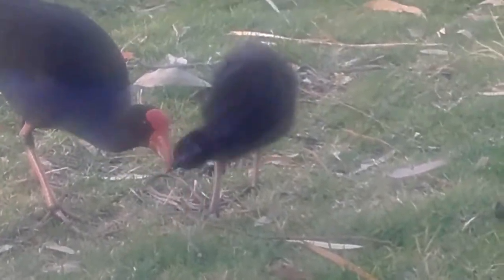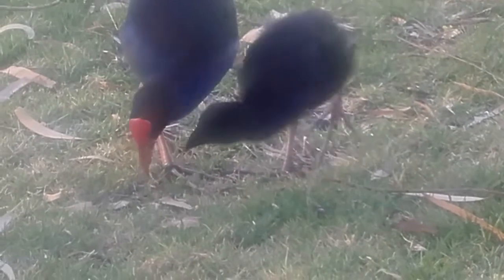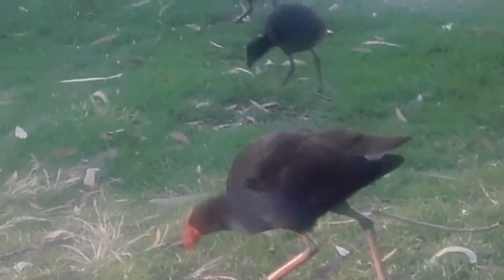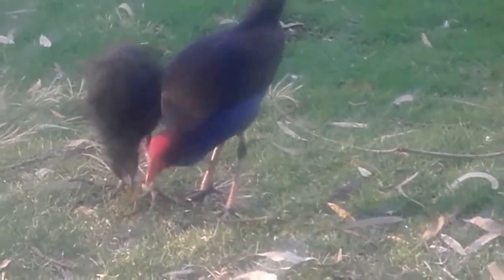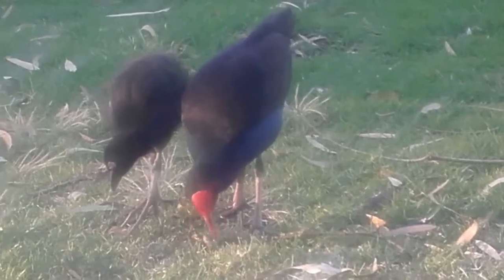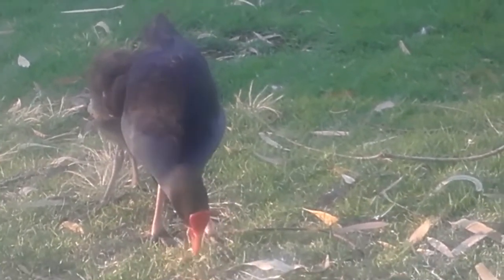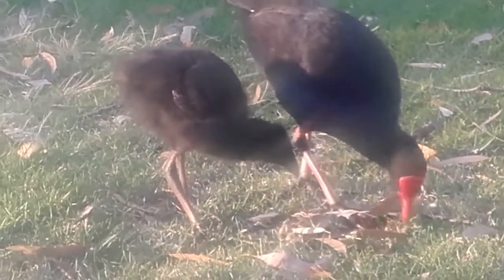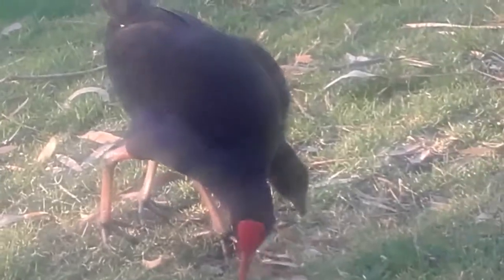Baby pukekos and their feeding habits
Another video I took this afternoon of the baby pukekos.  As you can see by the coloured feathers they are already starting to mature. They are also becoming a lot more independent in their feeding habits.  I know I have made a lot of videos focusing on these particular birds but I find it really interesting watching their progress as they mature over the coming weeks.  They have grown accustomed to me filming them at fairly close range now,

I will be making regular videos to show how they change over the coming weeks.